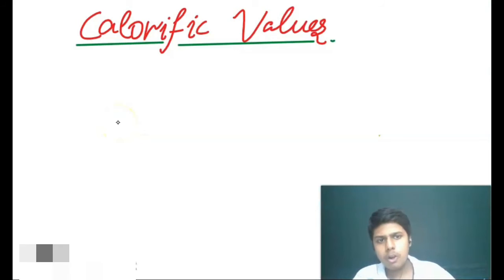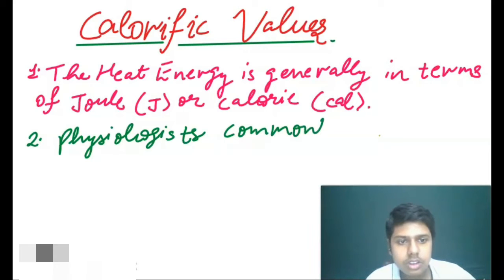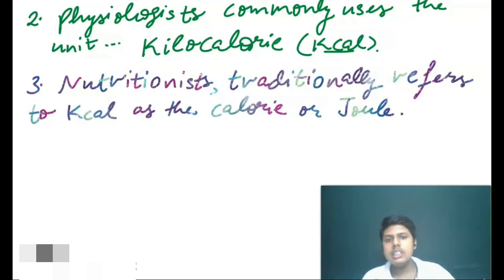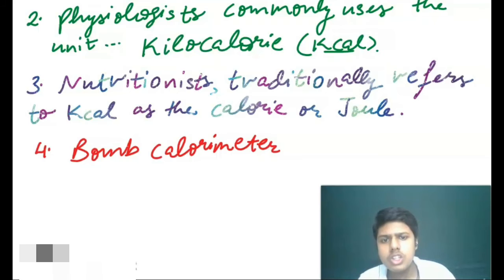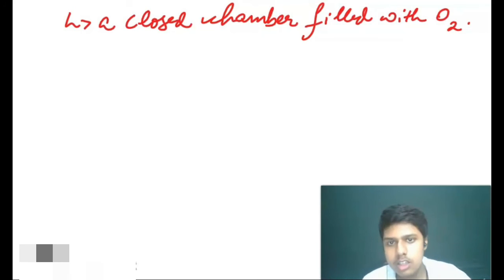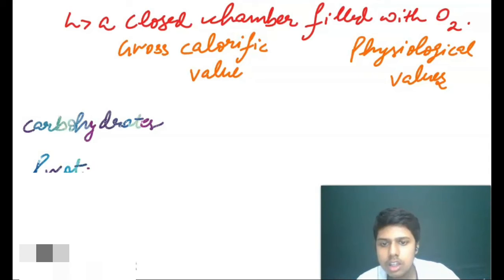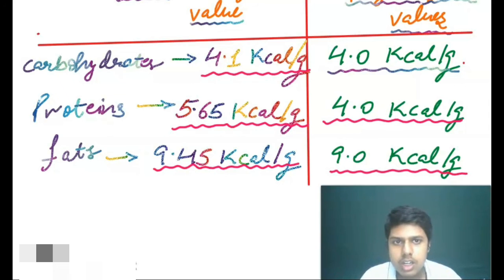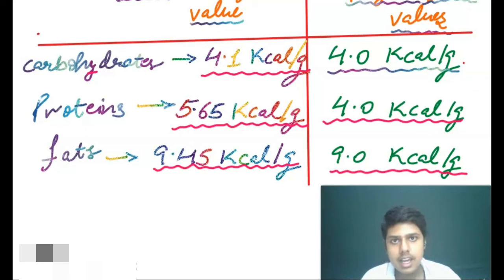Calorific Values of Carbohydrates, Fats and Proteins (Digestive System)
This video is very useful for Neet Aspirants